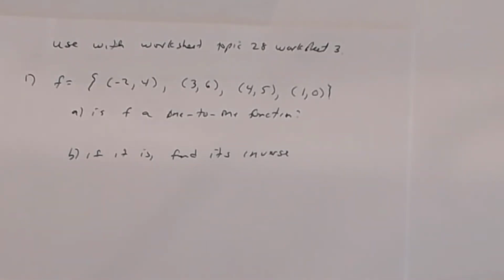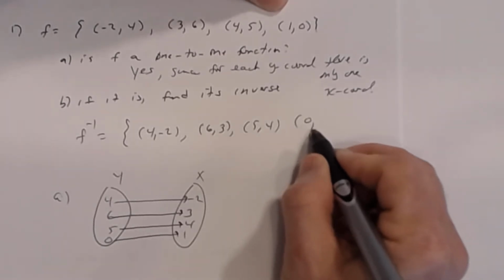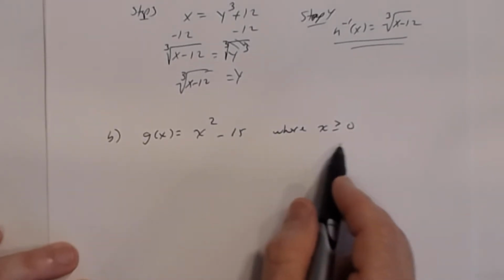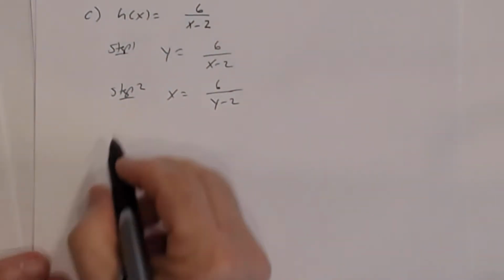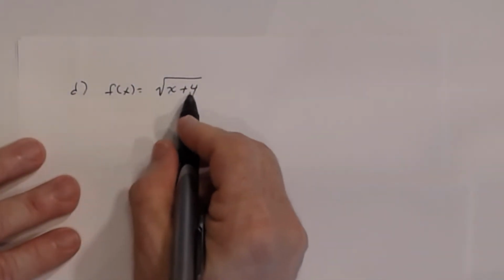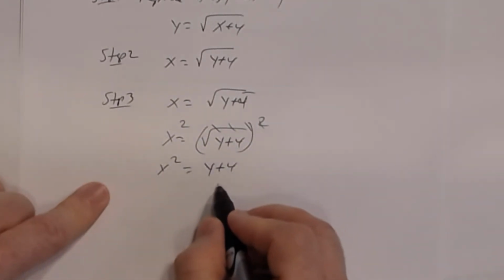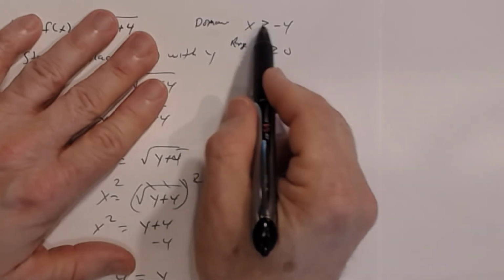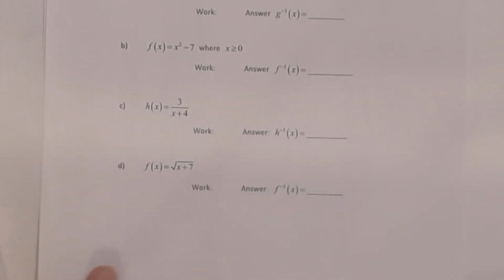Inverse Functions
This lesson discusses how to algebraically determine the inverse of a function.